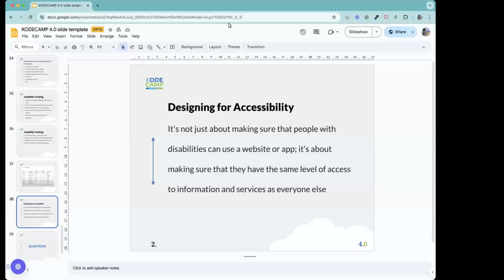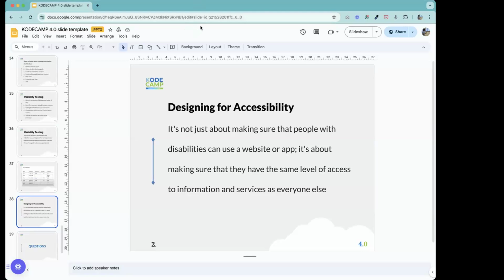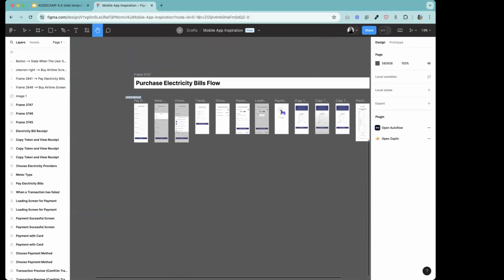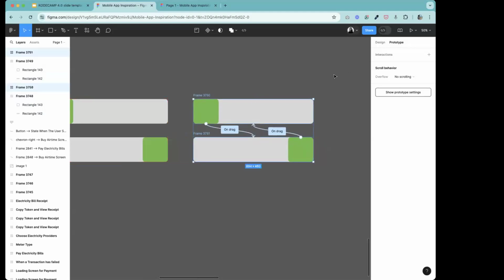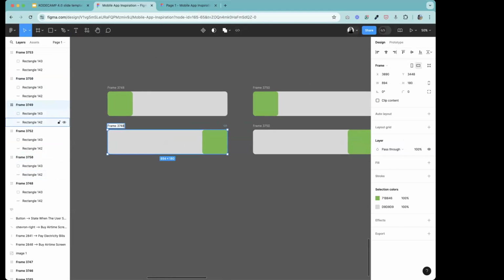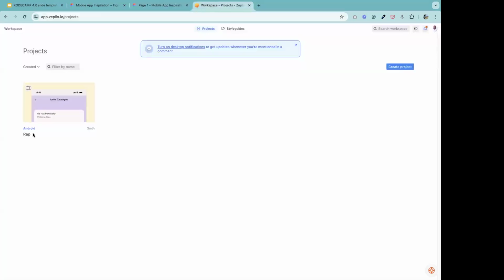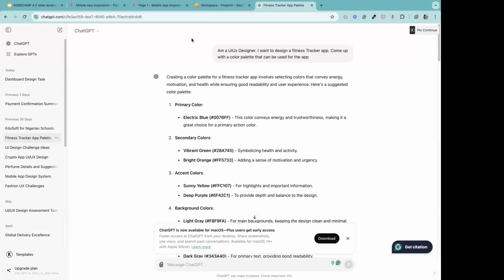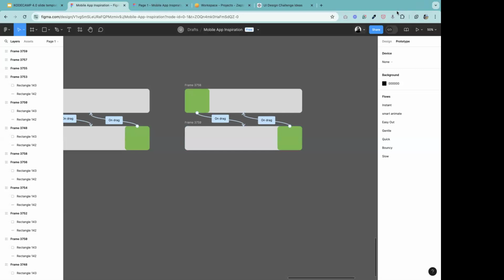KodeCamp 4.0 Intermediate UI/UX Class 10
Designing for Accessibility | Figma Interactions 2